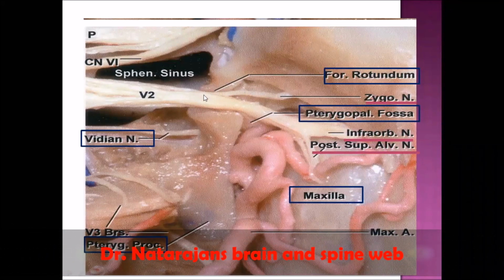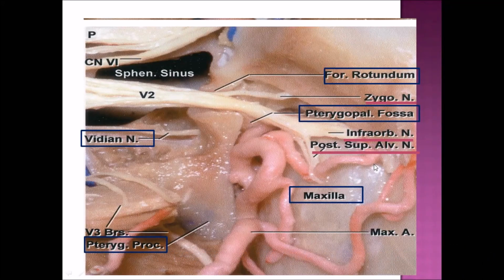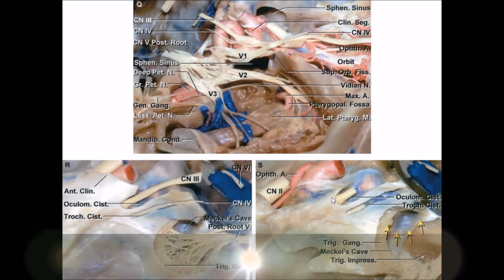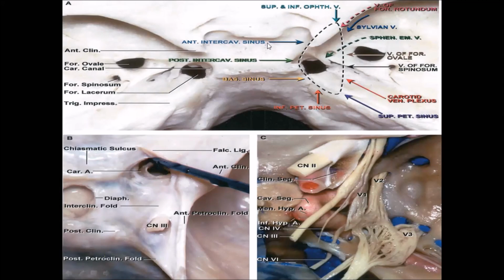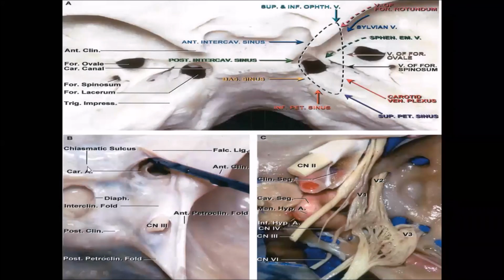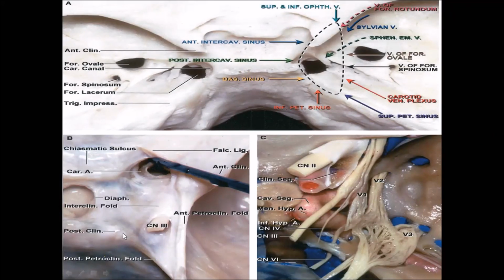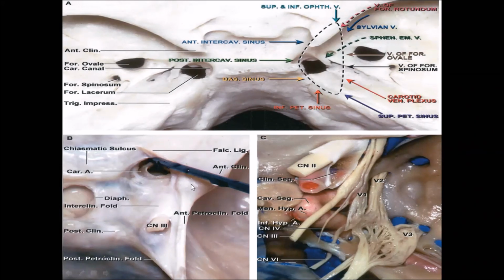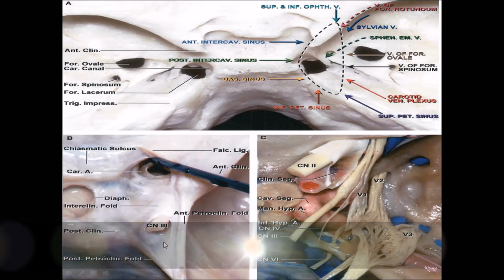Anatomy of Parasellar region, MCF, cavernous sinus : EPISODE 5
Dr. Natarajans brain and spine web : Part 9
a lockdown initiative
This video is dedicated to our Indian olympians for bringing pride to our nation. The 1st 30 seconds is a tribute...
Jaihind

Target audience :
NEET SS aspirants
Neurosurgery residents